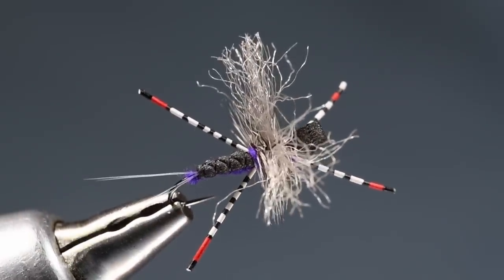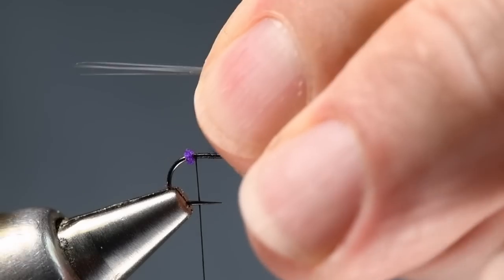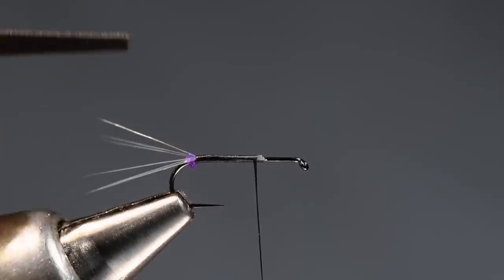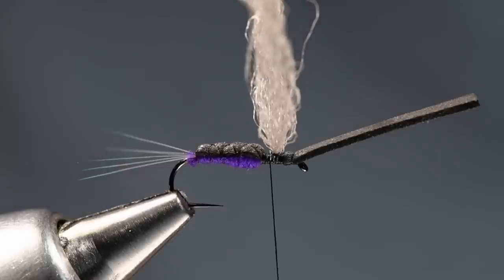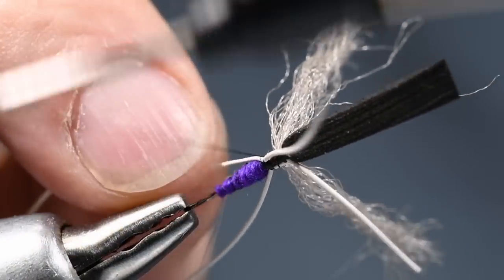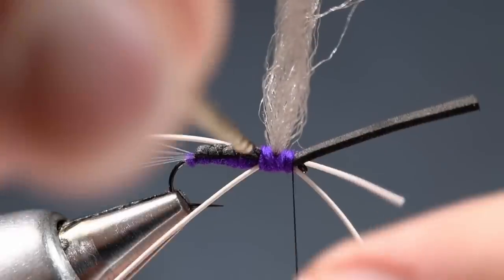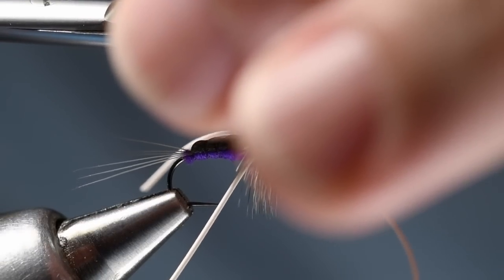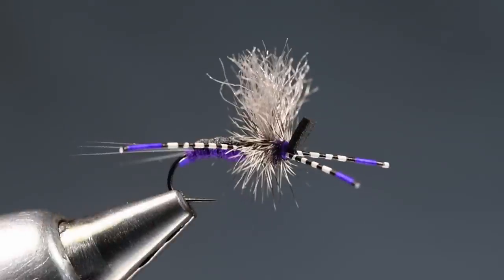Grillos's User Friendly Fly Tying Instructions by Charlie Craven